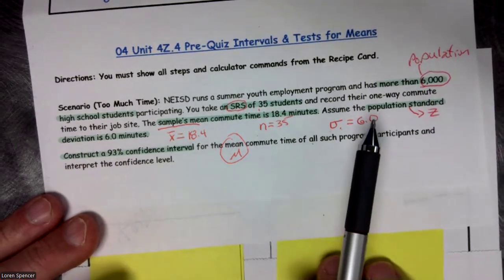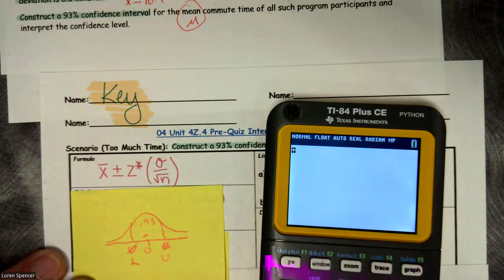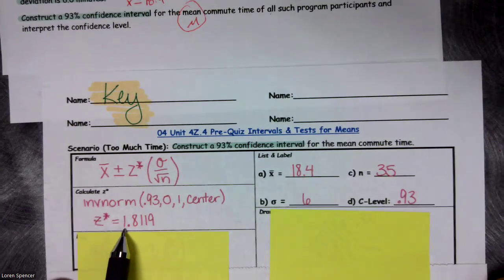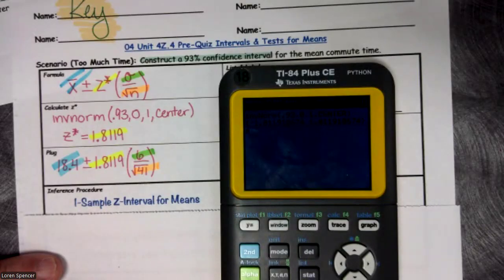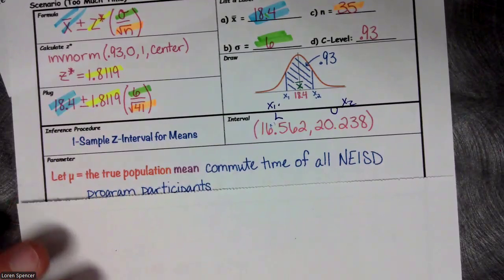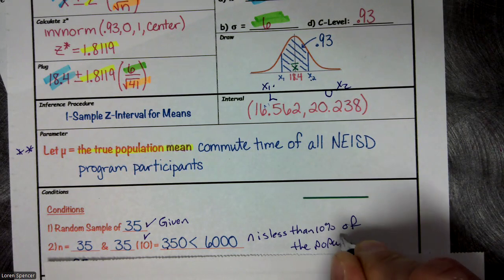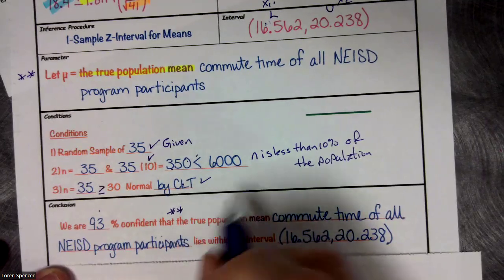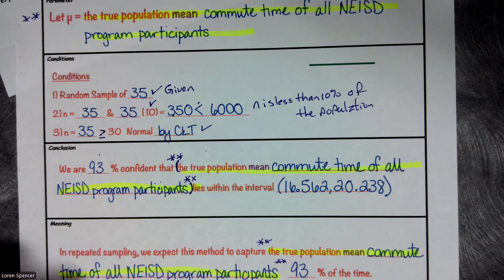04 Unit 4Z PreQuiz Z Interval Too Much Time